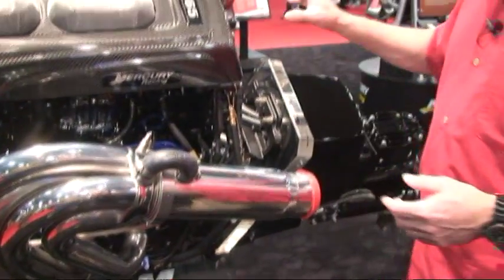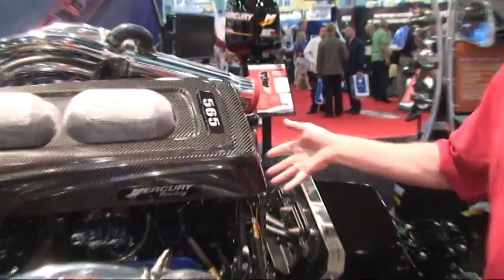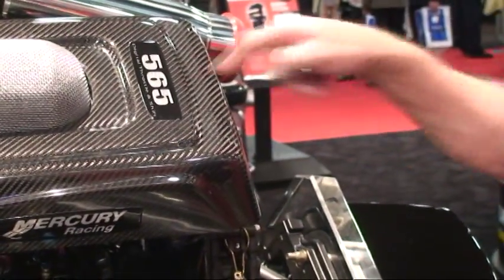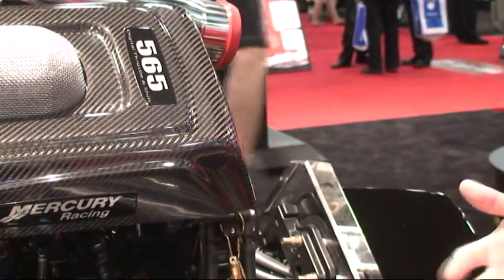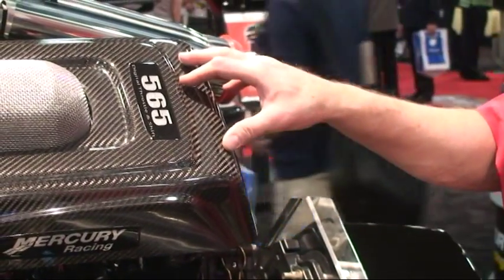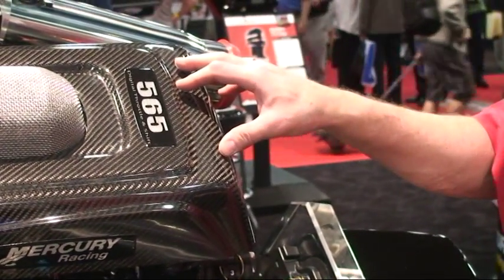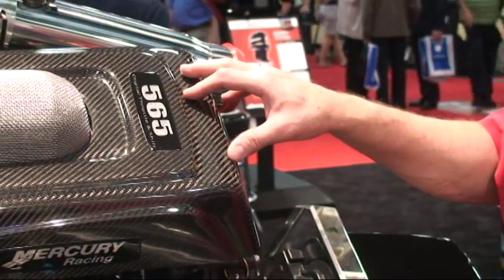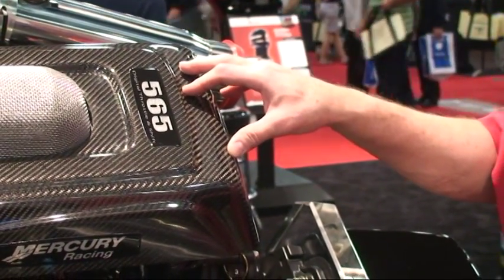Mercury Racing 565 w/Digital Throttle and Shift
Mercury Racing's Fred Kiekhafer talks about the 565 horsepower V-8. Find more information on this engine at MarineEngineDigest.com.